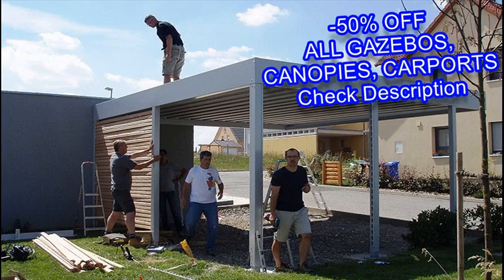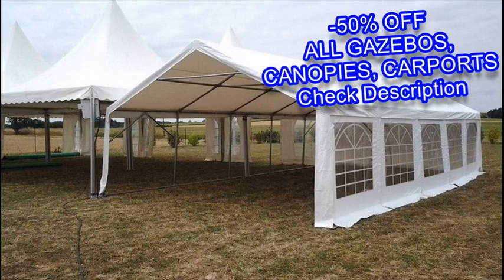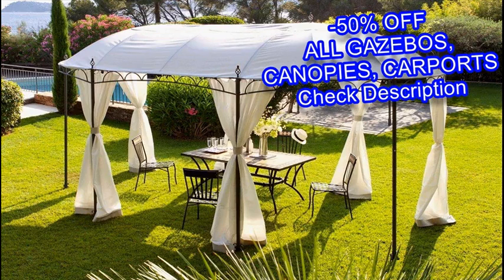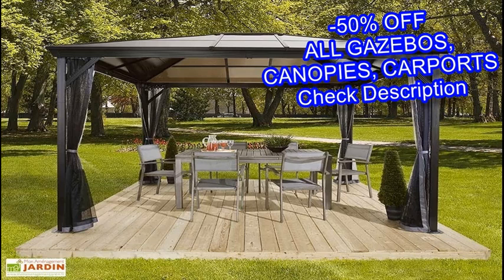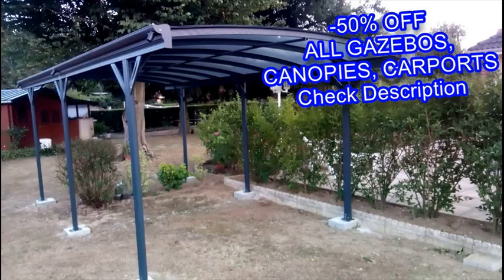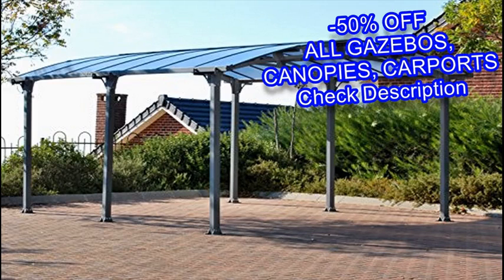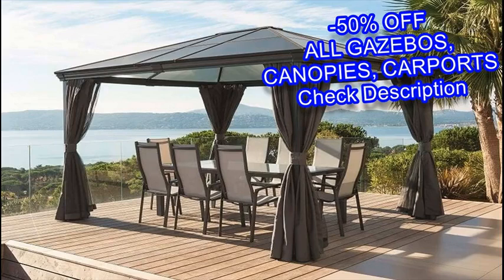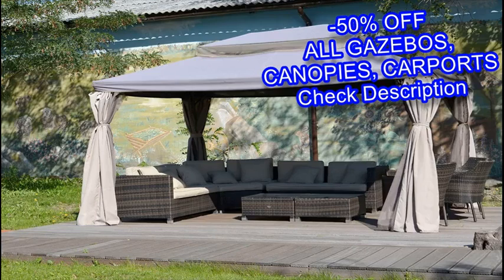the best gazebo 2019 - enhance your patio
Are your trying to find informations about the best gazebo 2019 - enhance your patio

Gazebos combine luxurious, elegance, and comfort without sacrificing functionality. When put into an outdoor, a gazebo will put splendor and create a secluded spot where you could relax after a tense day. It may also become a major level in your backyard or offer protection throughout an outdoor event. With all benefits do you select an easy or
sophisticated style, timber or vinyl? Here are some tips to help you select a quality gazebo that is practical and attractive.
A gazebo has to be safe and stable.Therefore, it must be set in this way that the weight is equally spread on all of the help posts. While a flat space with adequate drainage or level garden is perfect, you are able to put an outdoor gazebo on a slightly difficult terrain so long as the key helps are leveled independently.

An even garden could be the advised ground because the gazebo will require small adjustments and the grass works being an outside carpet that helps the gazebo blend in with the surrounding environment. Prevent slick and irregular ground as they increase the danger of harm equally for your requirements and the structure.
While gazebos have functions that produce them elegant, you are able to however select a style that offers you countless choices to help enhance based on your style. Planting climbing plants is a great method of putting organic designs and increasing privacy. When decorating with materials, choose the ones that are sturdy and immune to various temperature conditions.
Here you go with just a few phrases concerning the best gazebo 2019 - enhance your patio